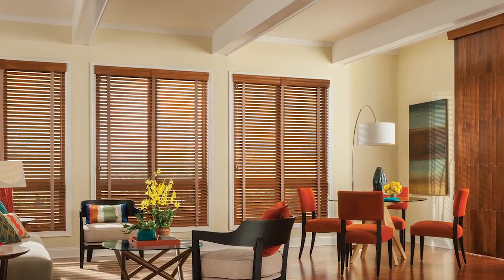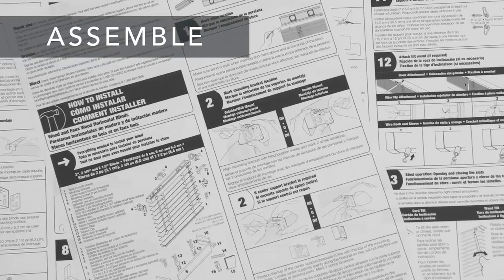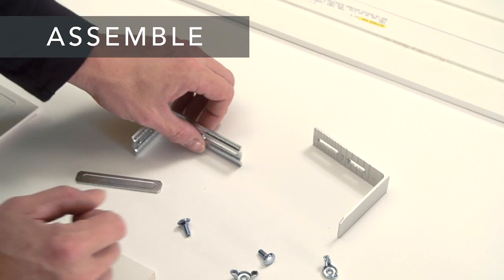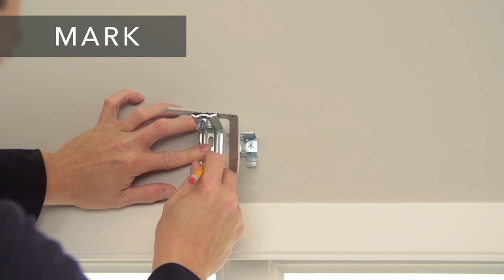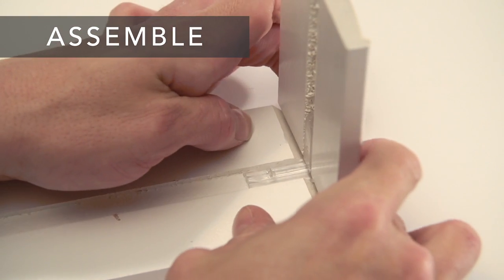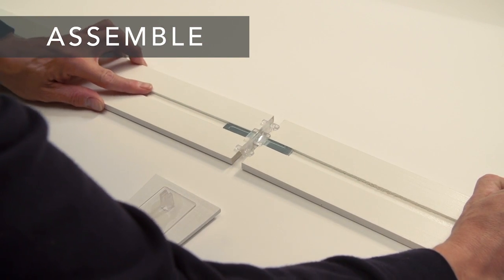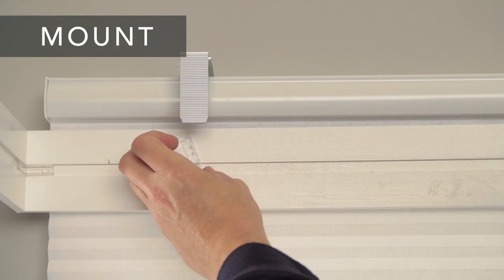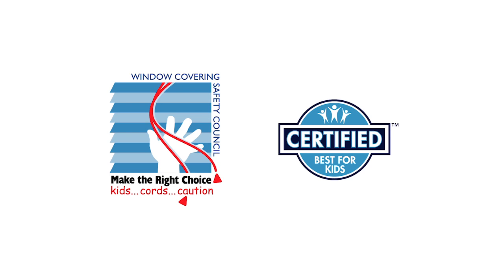Signature Series | How to Install Wood Valances - Outside Mount